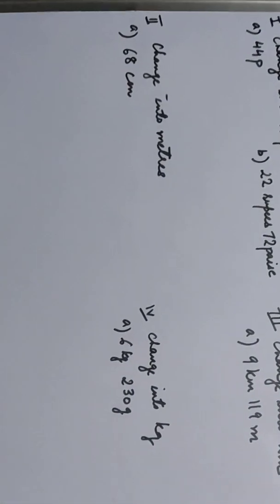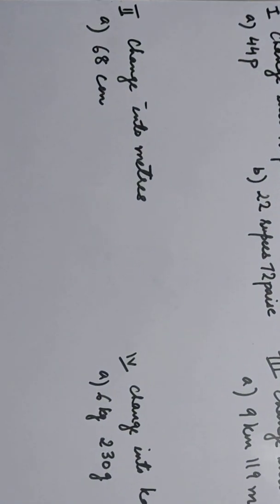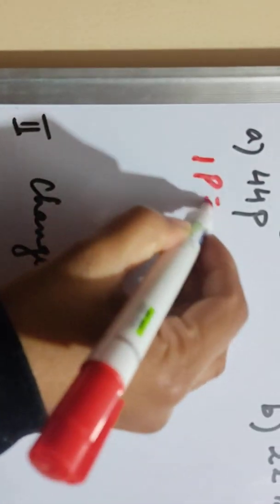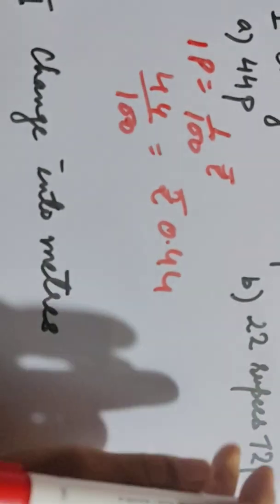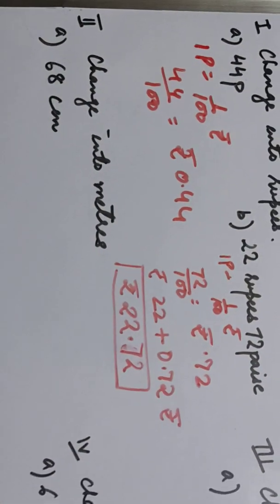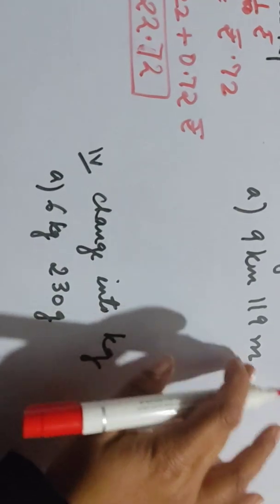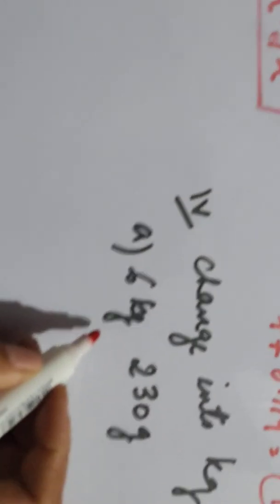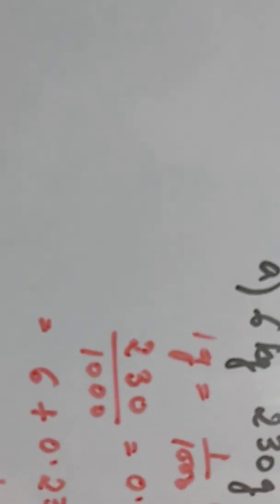decimal ex 6